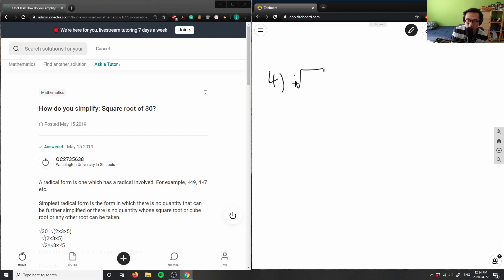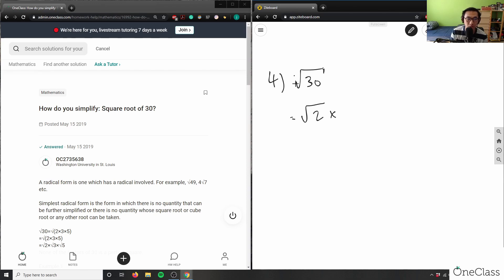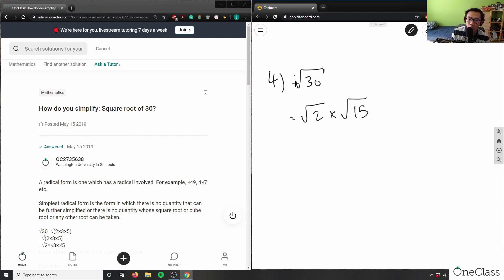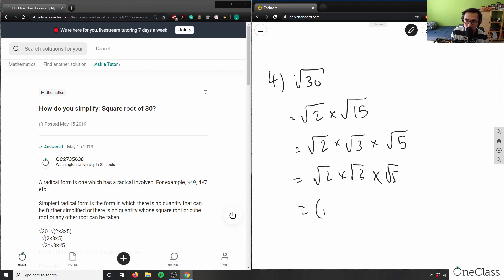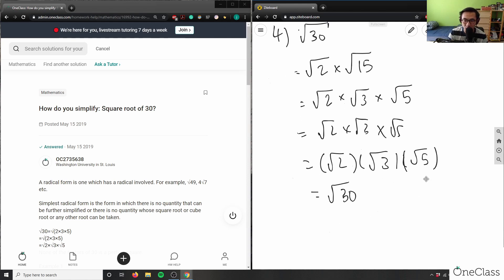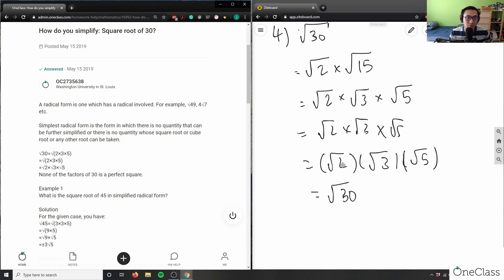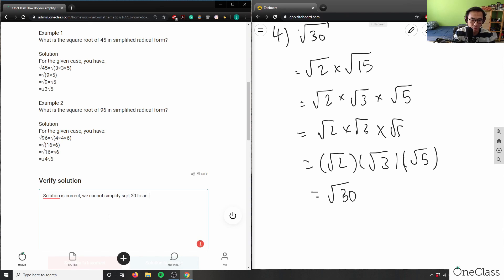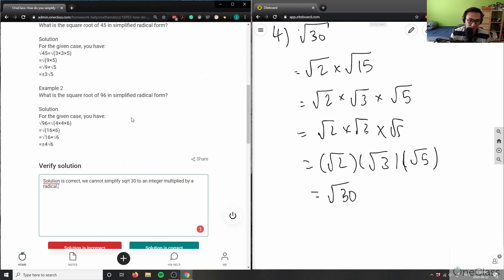Square root of 45 in radical form